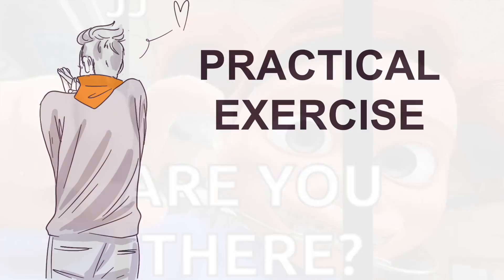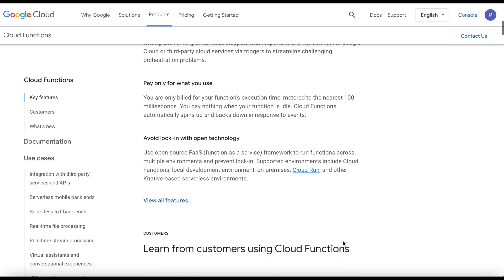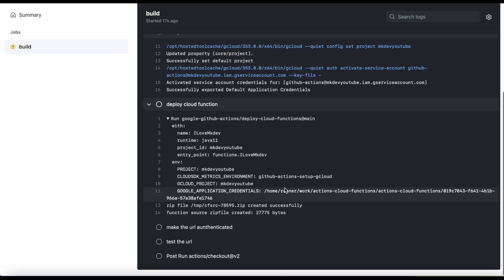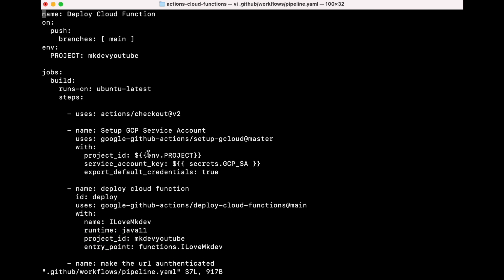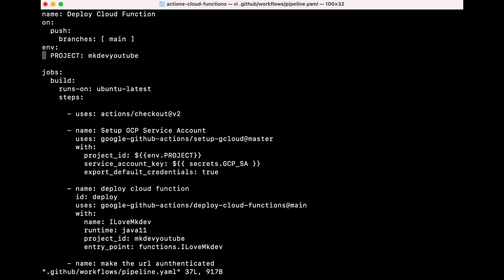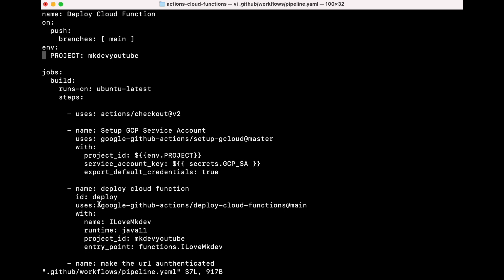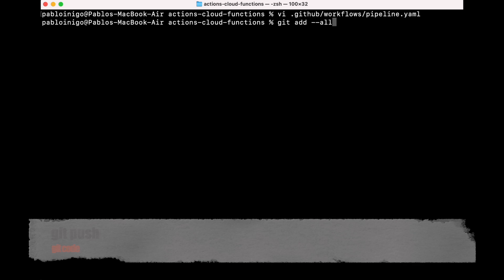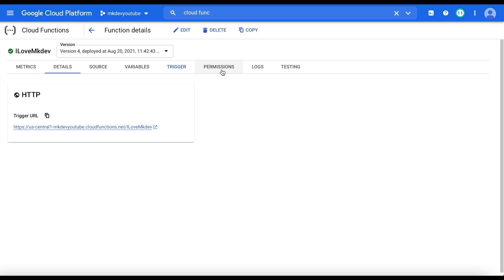Tekton Triggers with GitHub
Today we are going to learn how to create a trigger in Github to start our pipelines in Tekton.